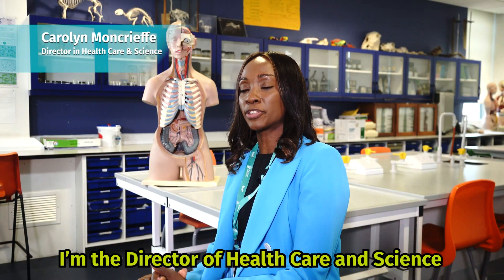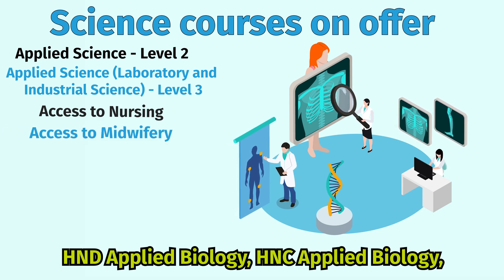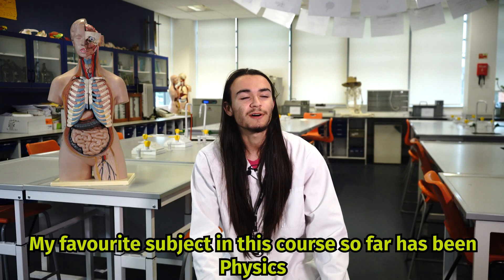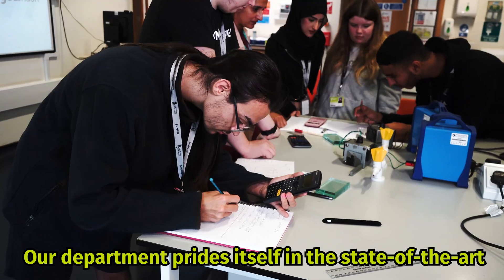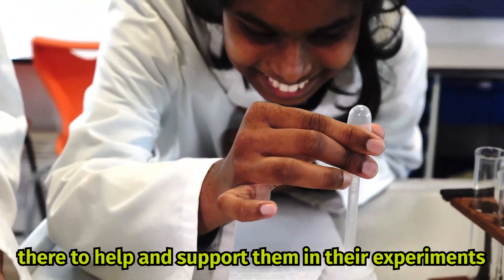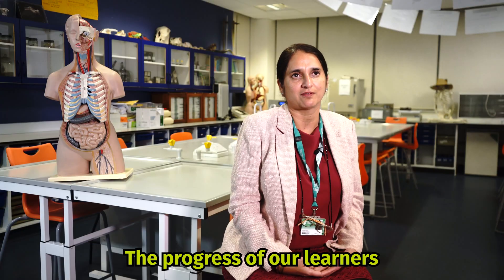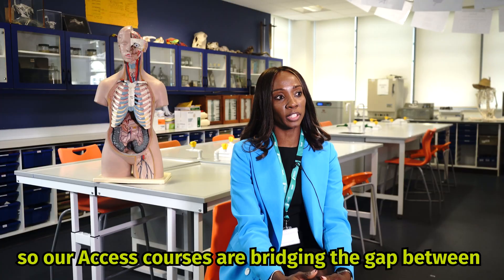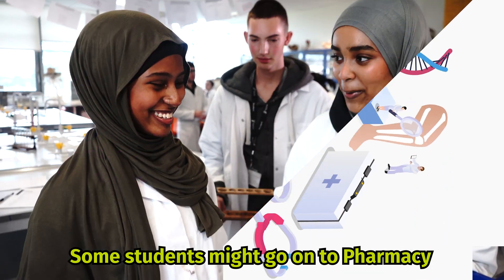Science at West Thames College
Learn more about our science courses by watching this in-depth video. Gain knowledge about our course content, learning outcomes and teaching methods.

Attending West Thames College will prepare you for a range of careers in the sciences as well as a science degree.

We provide some of the most in-demand science programmes in London, including HND/HNC Applied Biology for more advanced students and BTEC Applied Science courses.

You will be taught by highly qualified faculty members with PhDs and Masters degrees in science as well as by external industry speakers and specialist lecturers.  You'll have the chance to participate in conferences, field trips to universities, museums, and conferences, as well as events such as National Science Week.